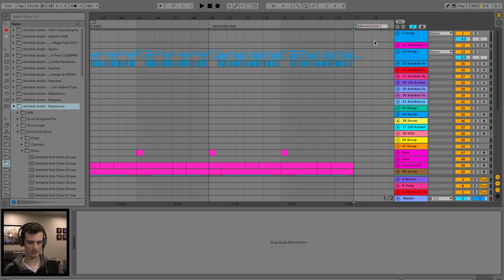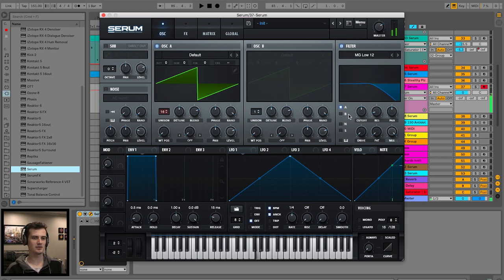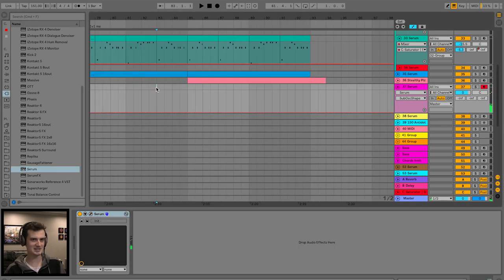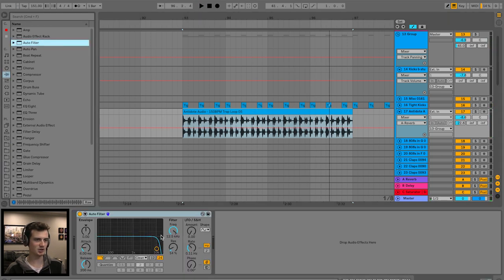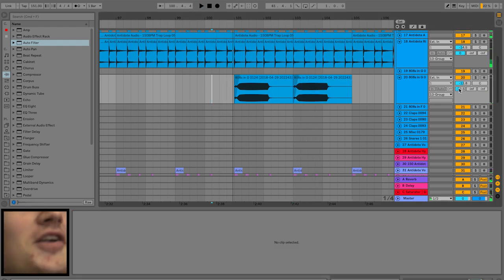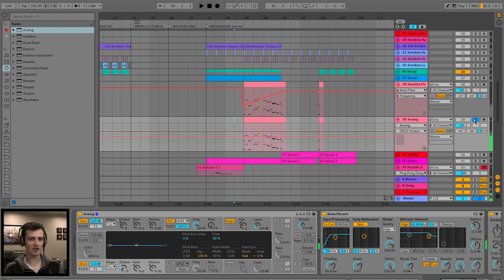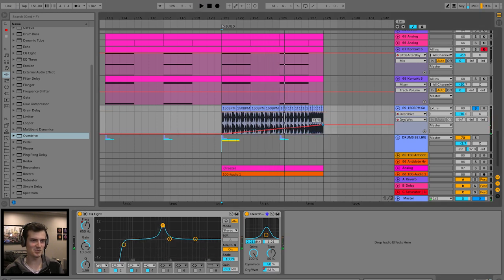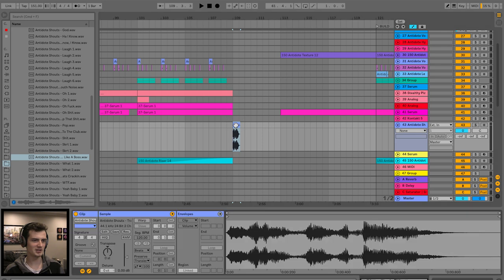TRANSITION TIME (Breakdown to Build Up) | Track From Scratch Pt.5 [Ableton 10]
Back with the next instalment of the Future Bass Hybrid Trap Track From Scratch! This one is all about Breakdown of the Future Bass part & the build up transition into the epic hybrid trap half of the track. Enjoy!

Packs used in the video!